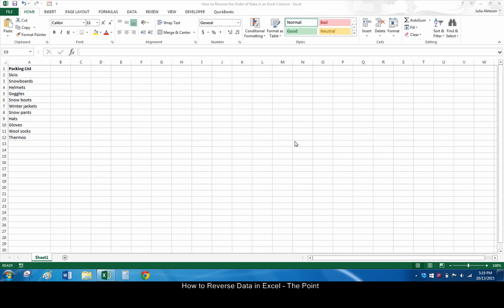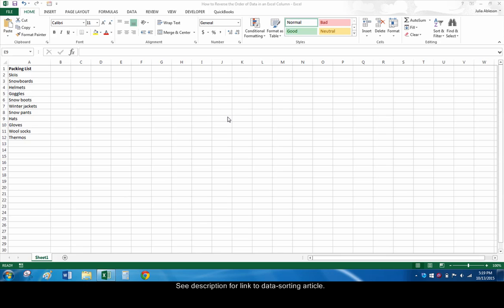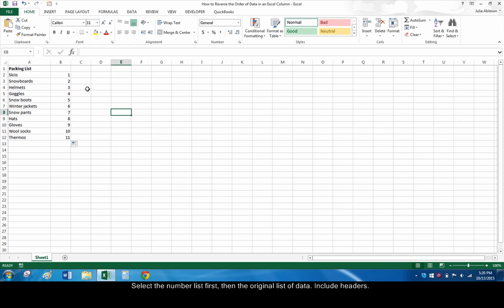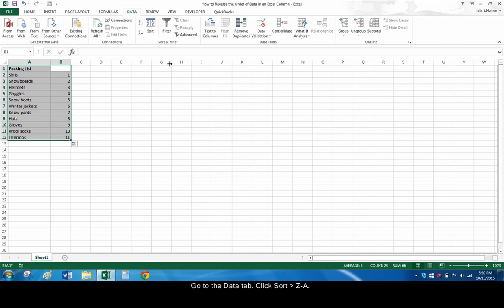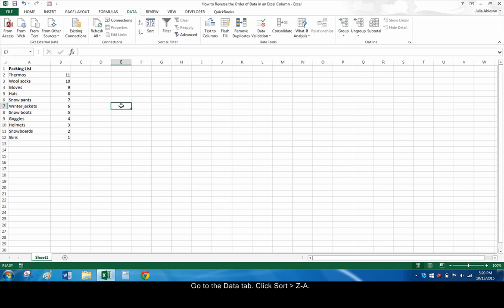How to Reverse or Flip Data in Excel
Several years ago we went over how to sort data in Excel columns using custom sort options (find the link to that article below). This week, we'll cover how to quickly switch the order of a list of data.